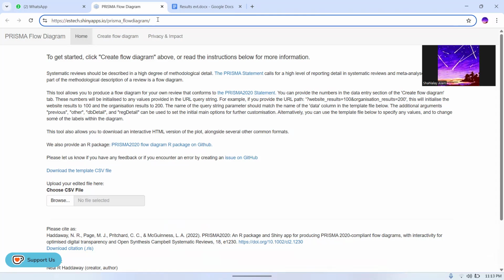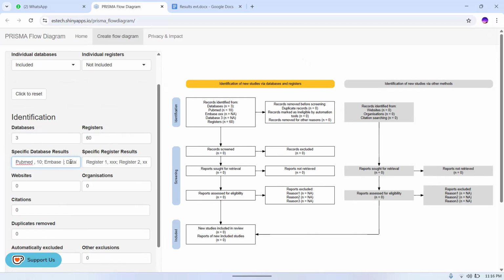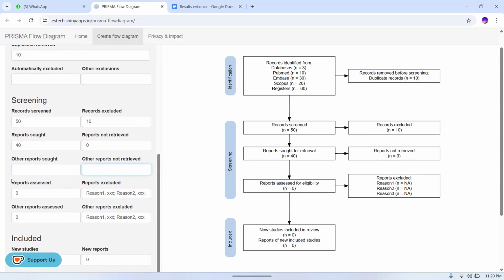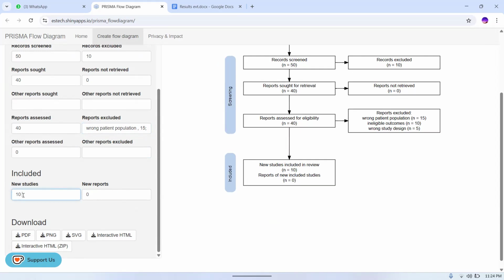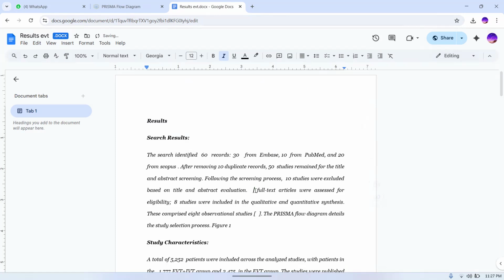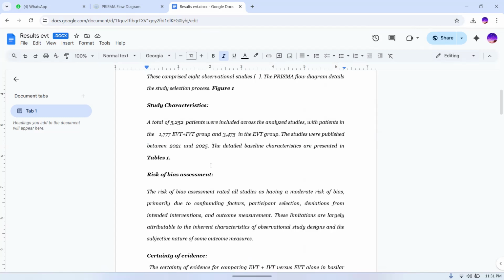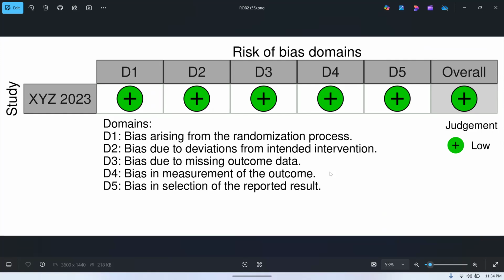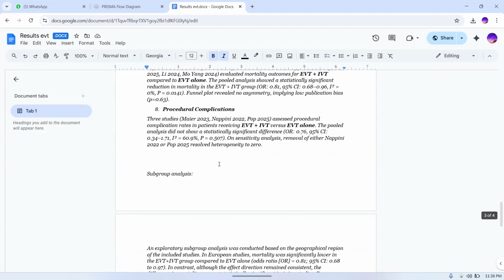prisma flow diagram+ results initials